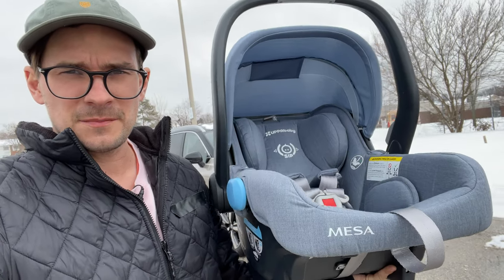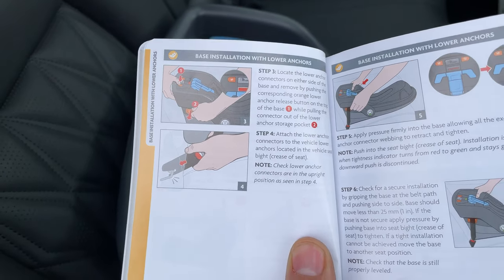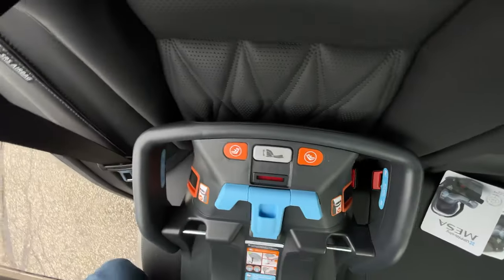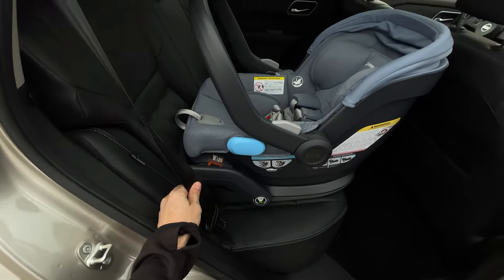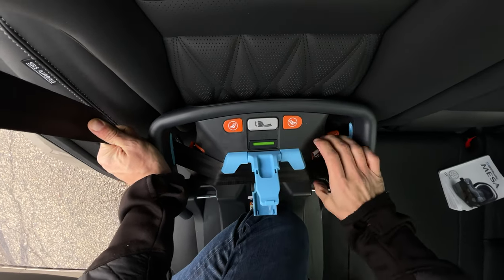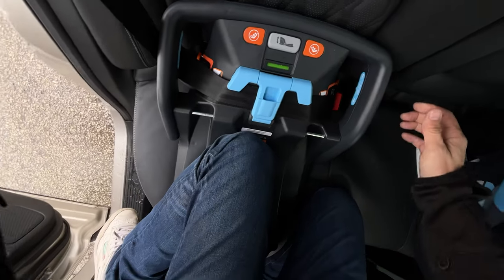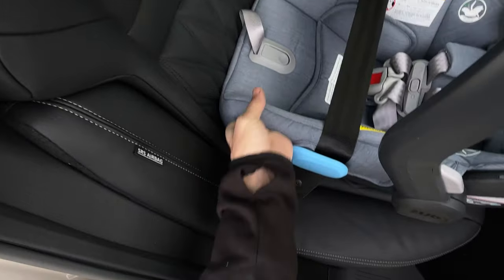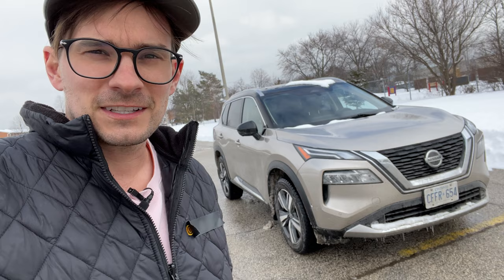UPPAbaby MESA Infant Car Seat Install video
Installing an UPPAbaby Mesa infant car seat into a newer Nissan Rogue. I am not a professional I just wanted to share my experience following the instructions and doing my best to get that car seat installed in the 3 different methods.